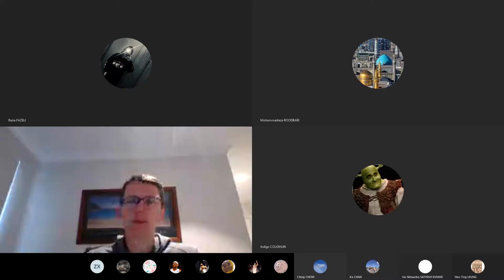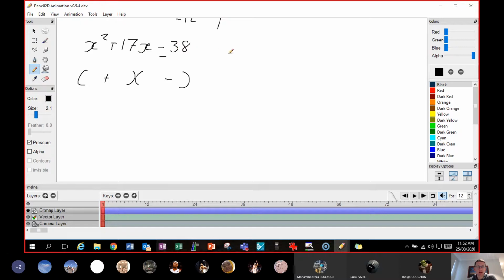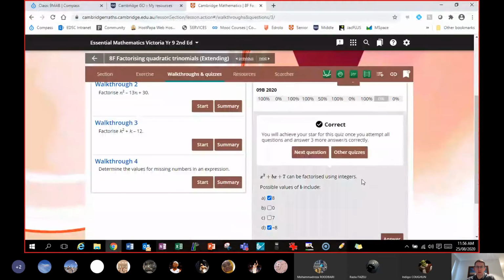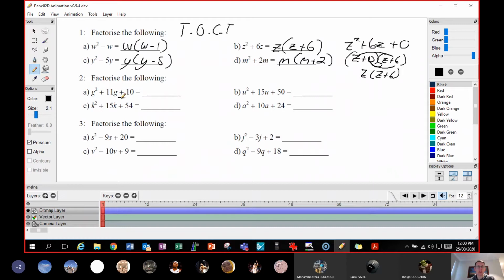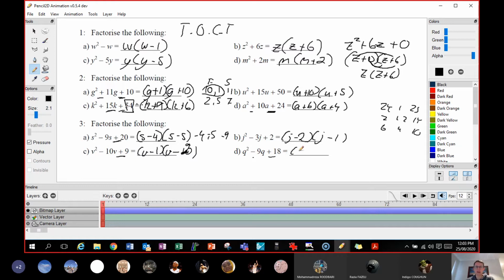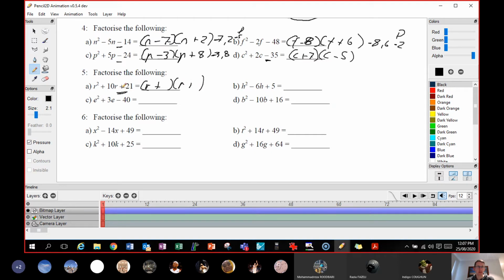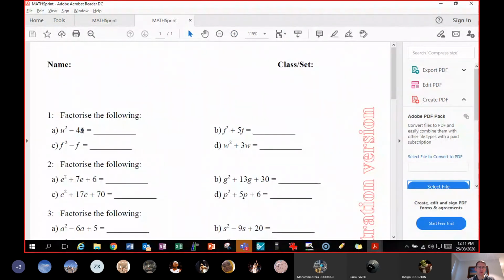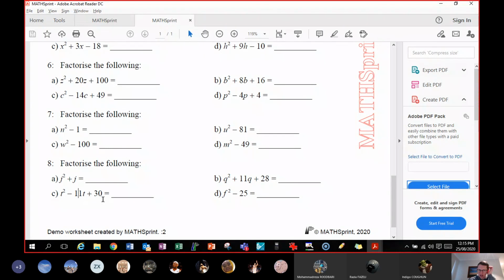Factorisng trinomial quadratic expression by exaluating the constant term c and coefficient b level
Factorising quadratic expression by inspecting the terms.